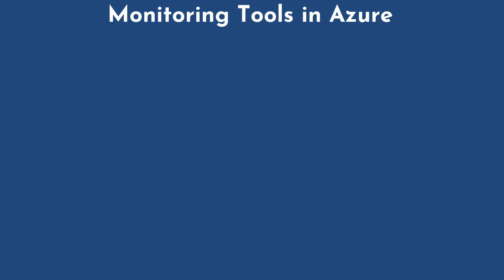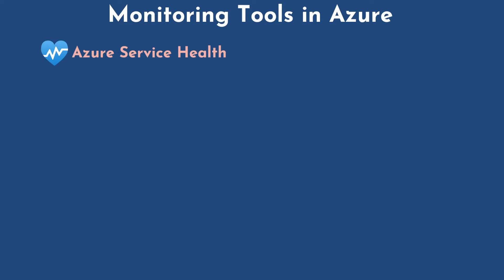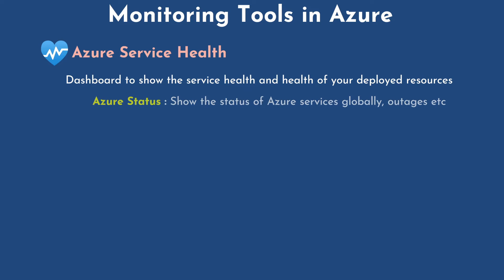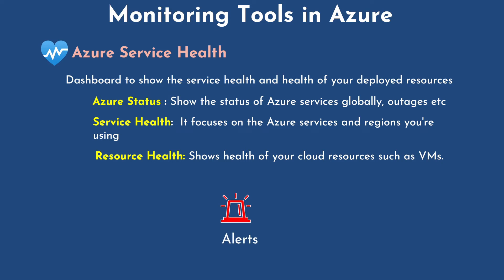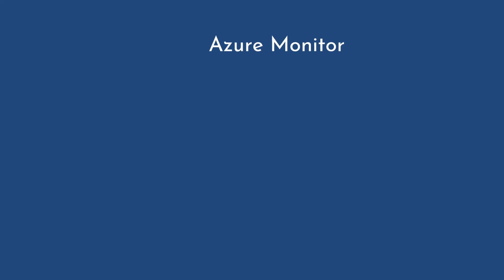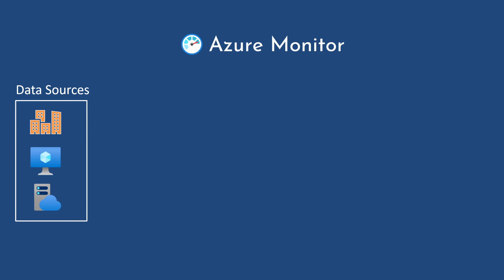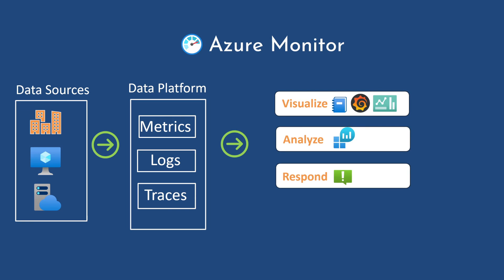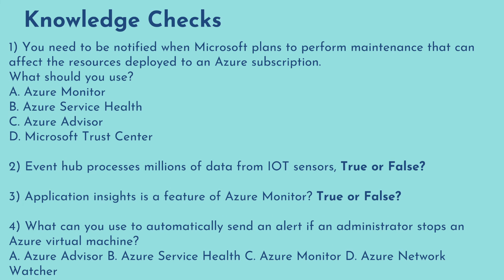Day22 - Monitoring Tools in Azure | Azure Monitor | Azure Advisor | Azure Service Health | AZ900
🎥 Exciting Announcement! 🎉 Join me in the latest episode of "AZ900 With Piyush" where we dive into the world of Azure monitoring tools. In Video No. 22, we explore essential insights on Azure Advisor, Azure Service Health, and Azure Monitor. Make sure to watch the entire video as we also include some knowledge checks to help you prepare for the AZ900 certification exam.

By the end of this video, you'll gain a comprehensive understanding of the following key points:

🔹 Different monitoring services available in Azure
🔹 Azure Advisor: Discover its functionalities and benefits
🔹 Azure Service Health: Explore its role in ensuring service availability and reliability
🔹 Azure Monitor: Uncover its capabilities in tracking and analyzing your Azure resources
🔹 Knowledge checks precisely tailored to reinforce your understanding of the AZ900 certification exam.